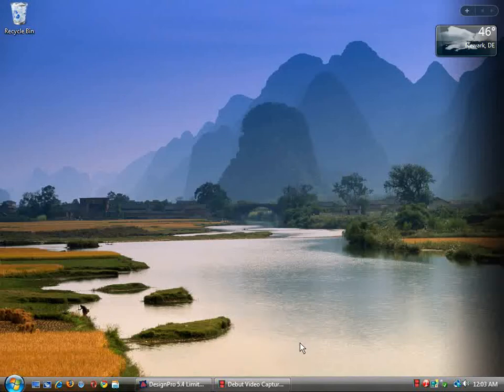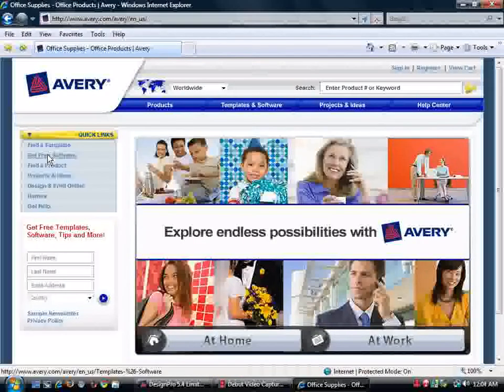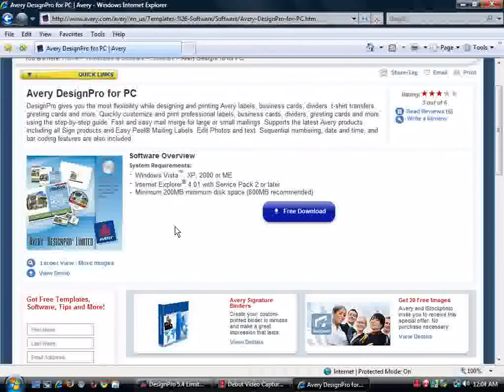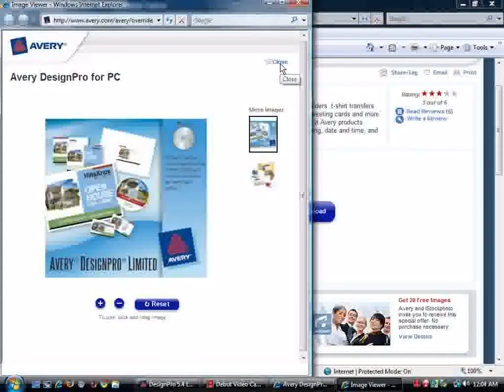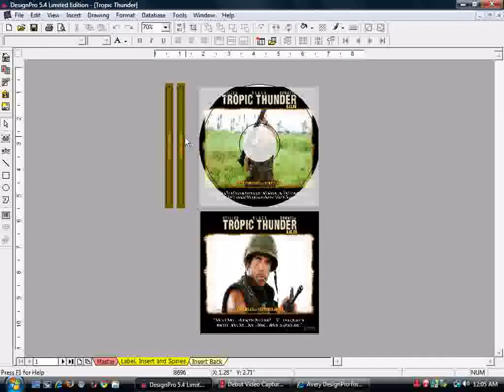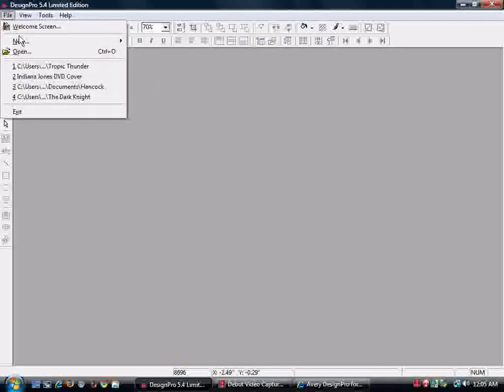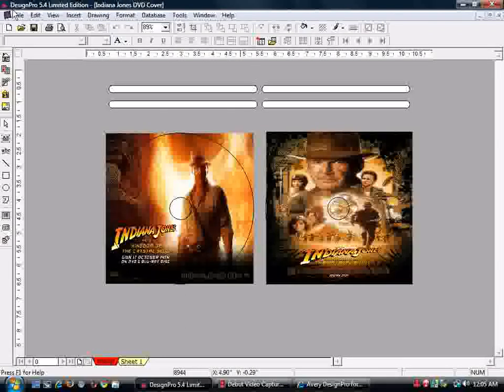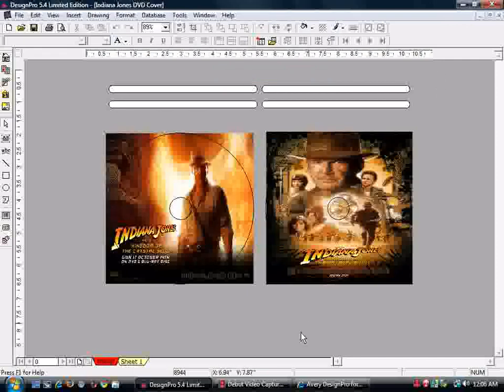CD / DVD Software Free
Design CD and DVD Covers with Free software.